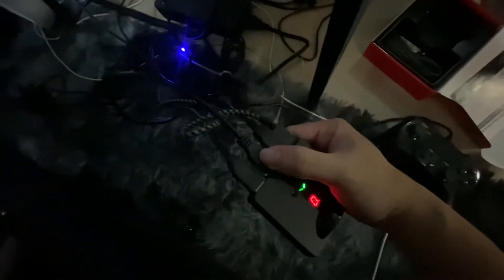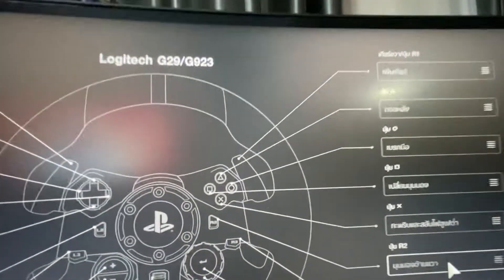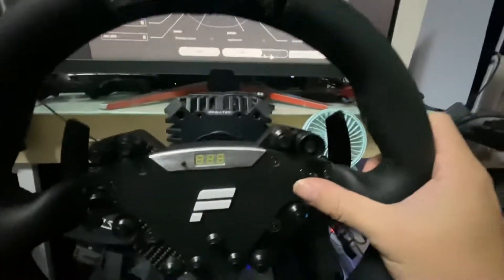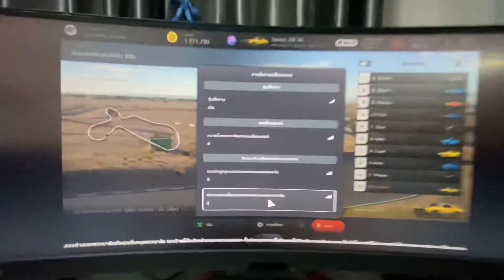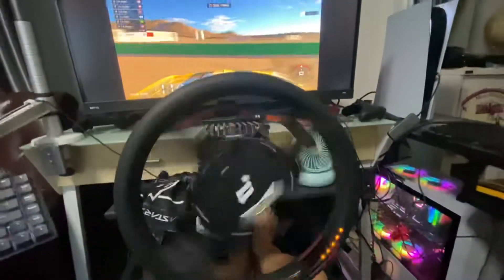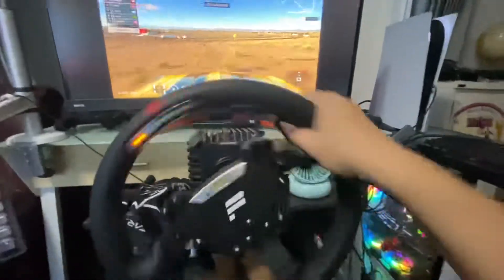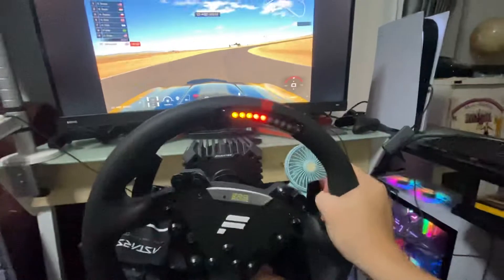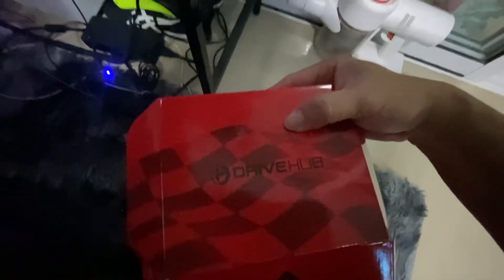CSL DD with Drivehub in GT7